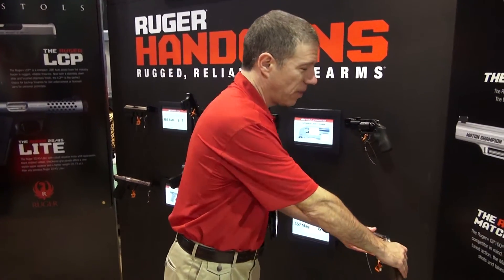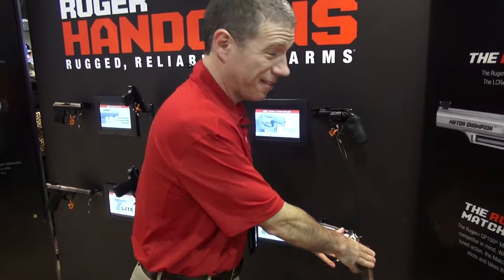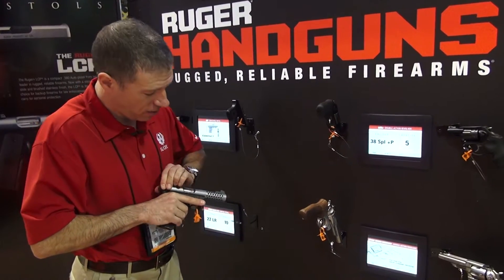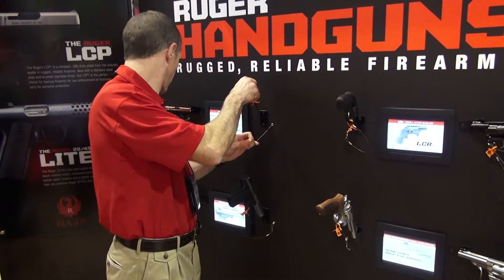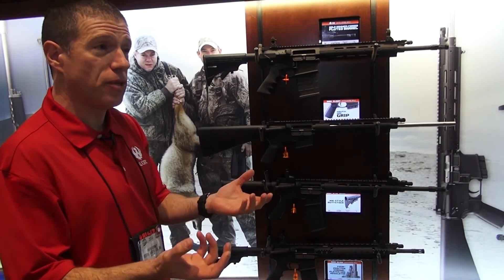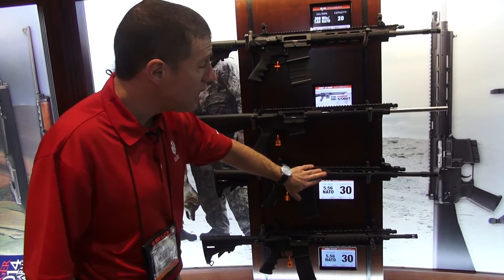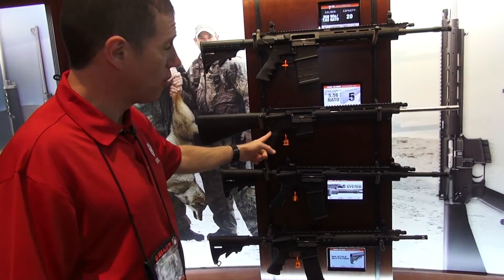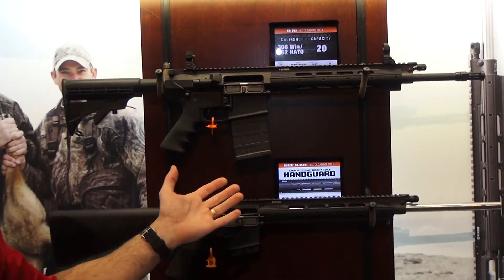Shot Show 2014: Ruger - New SR762 Rifle - LCR - LCP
Ruger is at Shot Show 2014 showing off their new hardware:

The GP 100 Match Champion is an ideal IDPA revolver out of the box. The LCR now touts an external hammer, adding single action to the popular revolver. The 2245 Light, at 23 oz, sporting a stainless steel barrel. The LCP has a new stainless steel slide.

The SR series of Sporting Rifles, now has a .308, the SR762.